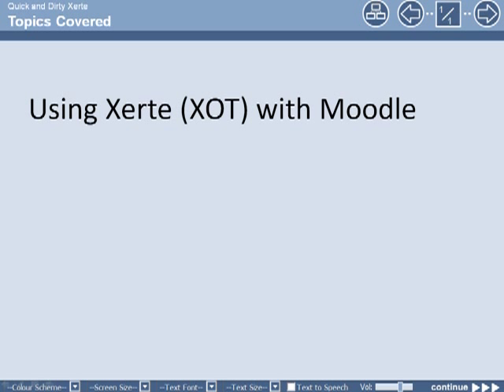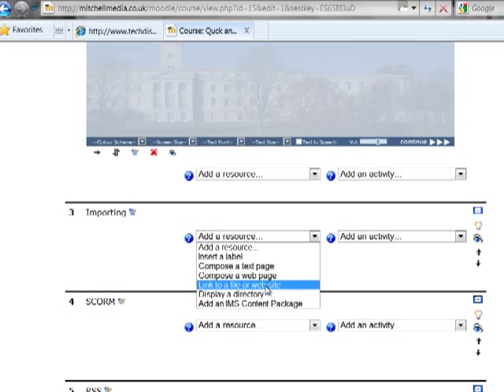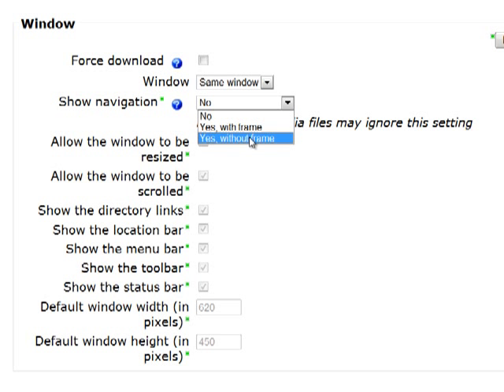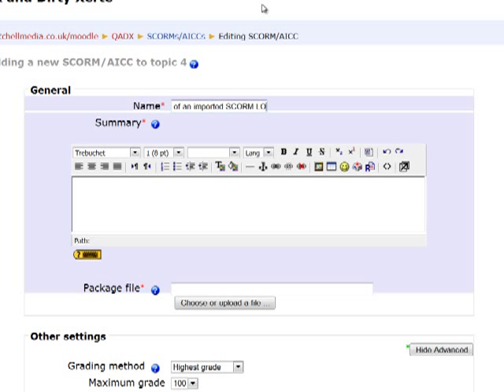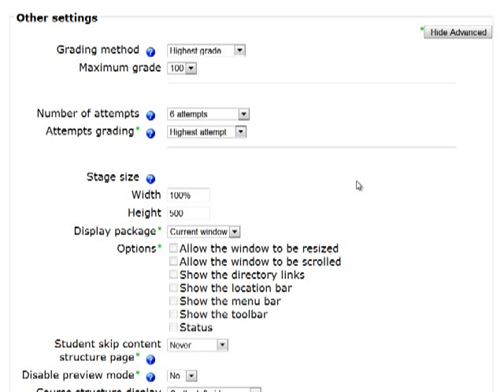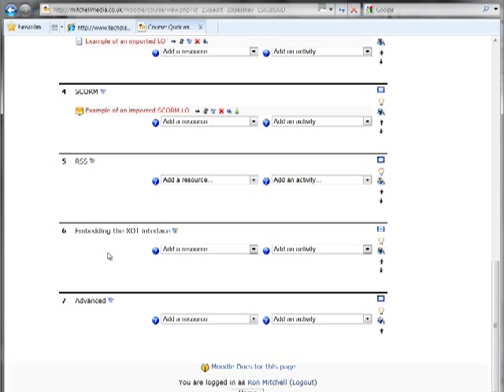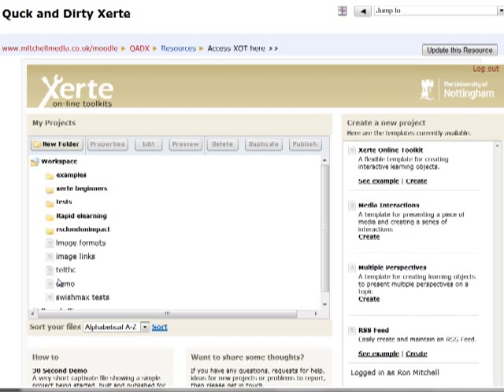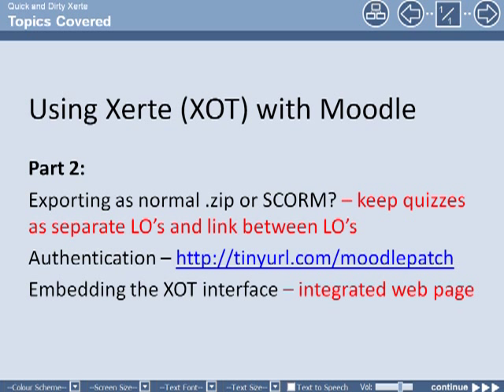Using Xerte (XOT) with Moodle part 2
The second of a two part screencast covering various methods of integrating Xerte Online Toolkits learning objects and XOT itself with Moodle.
This episode covers importing a normal zip and a SCORM zip as well as authentication and integration via the moodle patch.